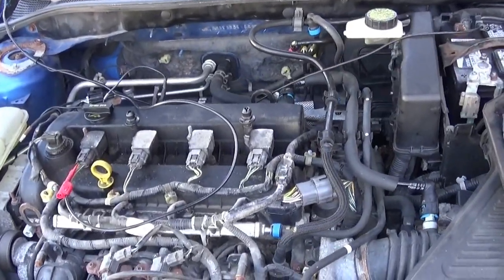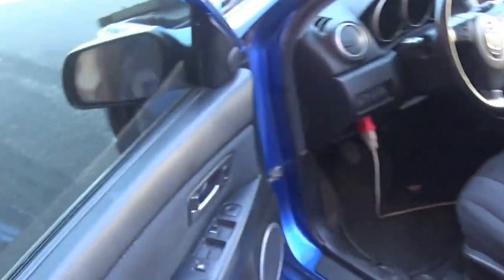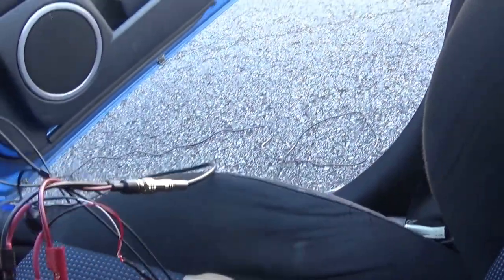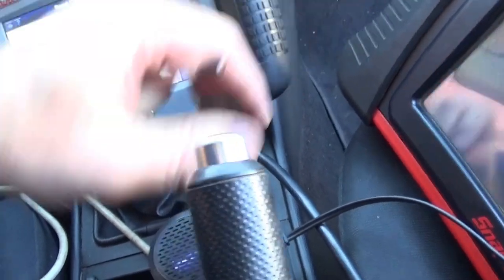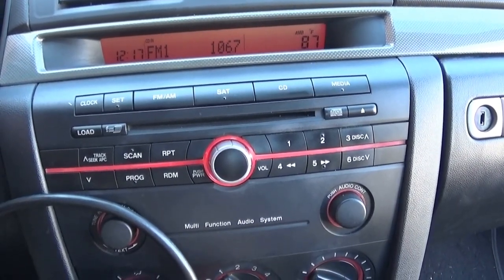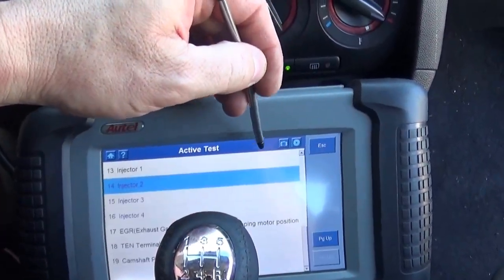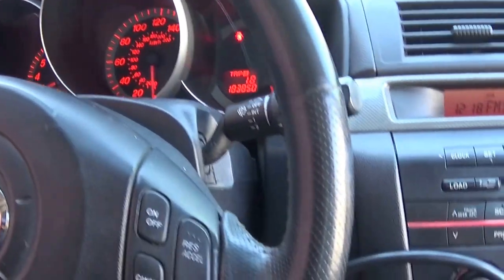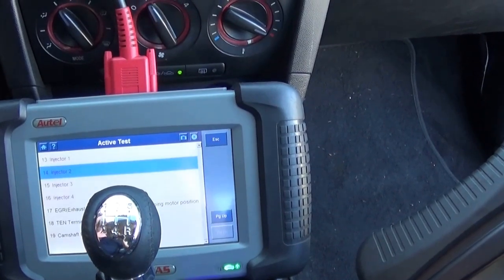Engine Noise Diagnoses With Steelman Listening Tool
In this video I will diagnose engine noise on 2006 Mazda 3 using Steelman listening tool.